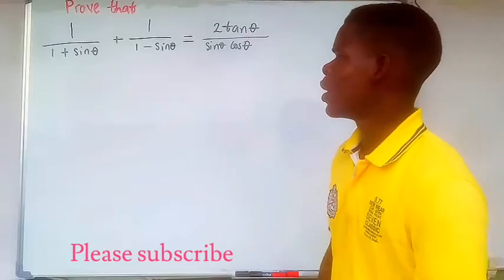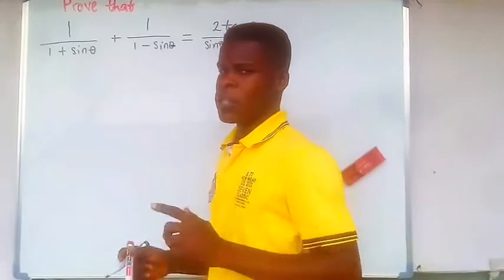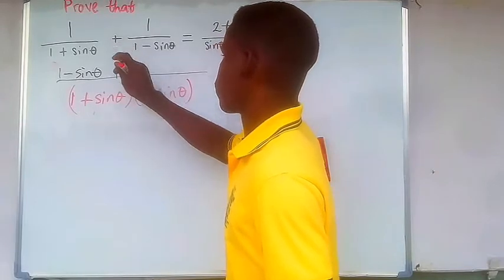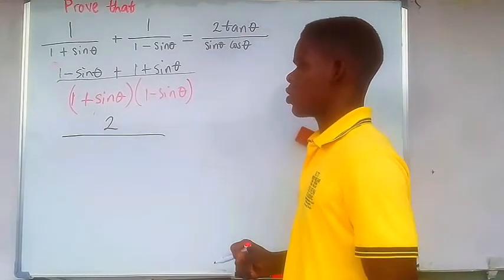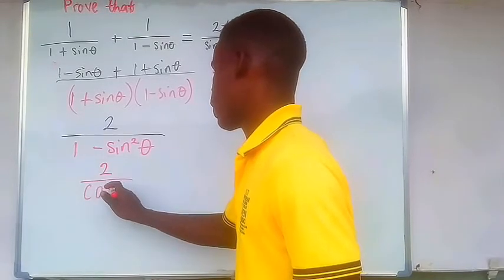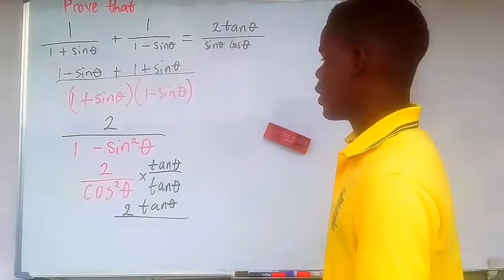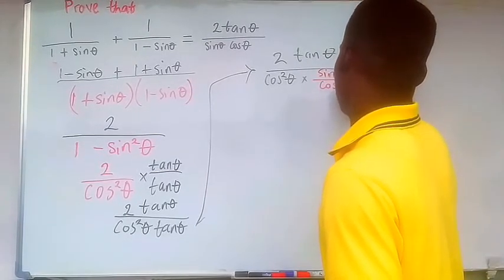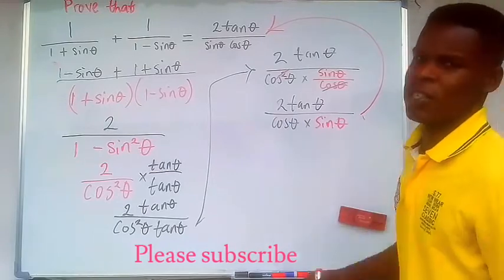trigonometry expression | prove of trigonometry Identity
In this video,  we proved that a complex trigonometry expression can be written in a different form.